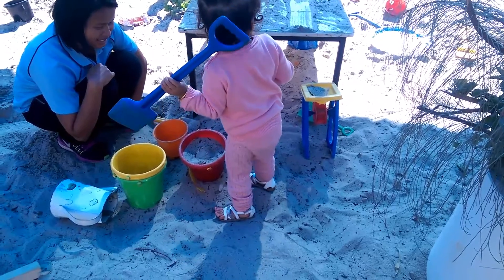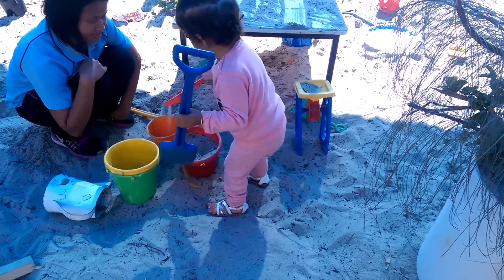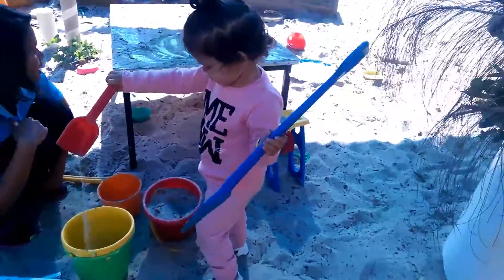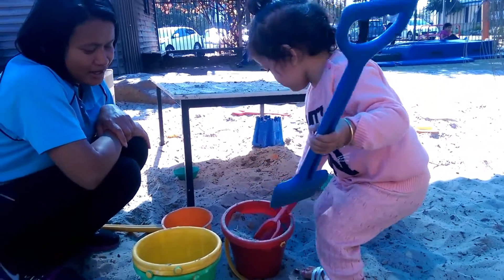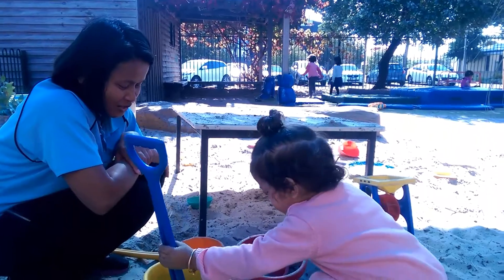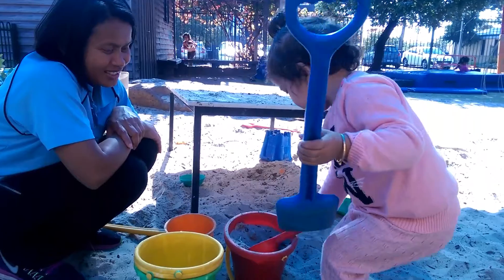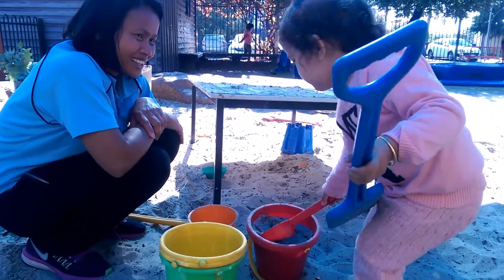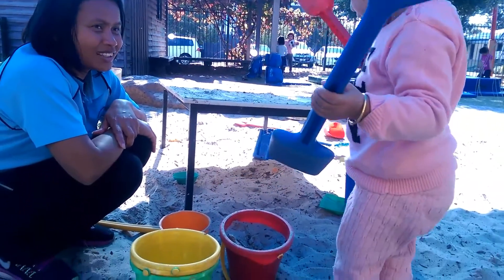My First Day in Childcare